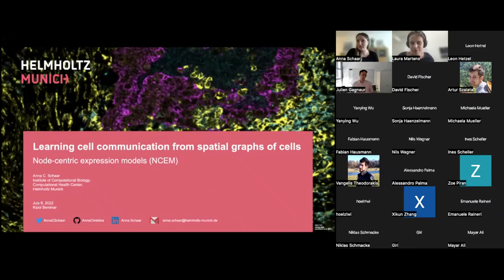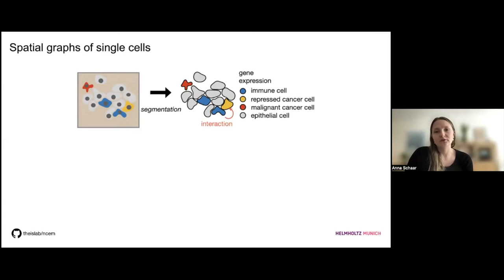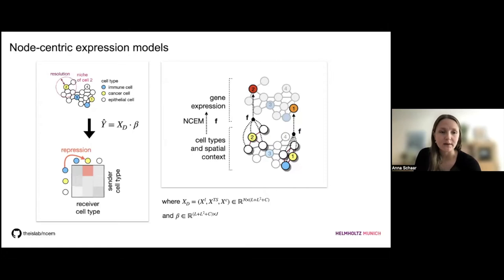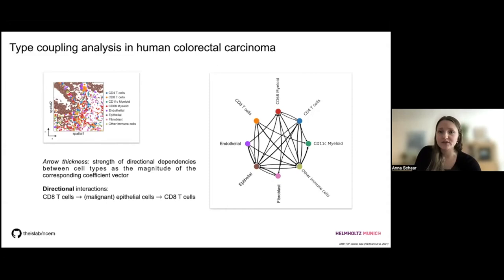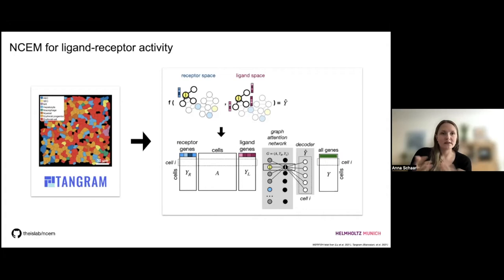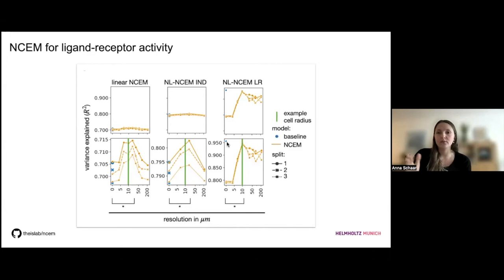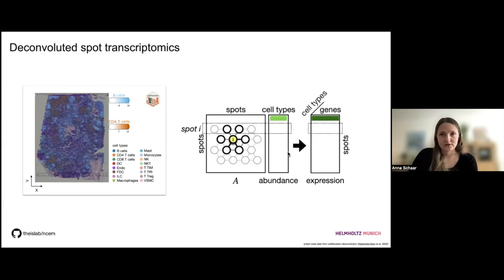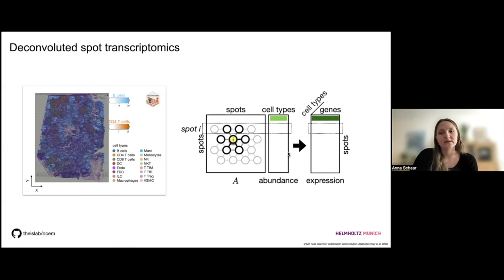Kipoi Seminar - Anna Schaar and David Fischer (Helmholtz Zentrum Munich)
Learning cell communication from spatial graphs of cells - Node centric expression models (NCEM)

Abstract:
Spatial molecular profiling assays have enabled single-cell genomics to move from studying tissue heterogeneity to tissue organization, providing new avenues to study cellular communication within a tissue. Yet, with the new information comes additional complexity: deriving insights from this data requires a new set of analysis tools. We present a computational method based on graph neural networks which reconciles disentanglement of gene expression variation and cell communication modeling: node-centric expression modeling (NCEM). The NCEM approach is not limited to targeted spatial transcriptomics data, but can be extended to spot transcriptomics if within-cell-type variation can be recovered in deconvolution analyses. The statistical cell–cell dependencies discovered by NCEM are plausible signatures of known molecular processes underlying cell communication. We show that NCEM's cell type coupling analysis workflow and the identification of receiver and sender effects across multiple datasets finds plausible putative dependencies and niche-dependent cell state variation on the example of human lymph nodes, inflamed colon and colorectal cancer in both targeted and spot transcriptomics data.